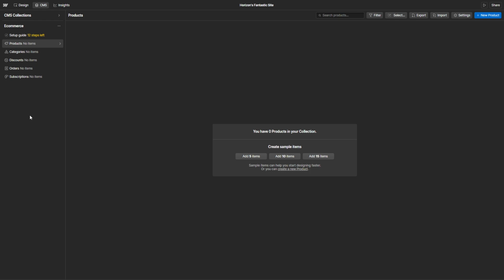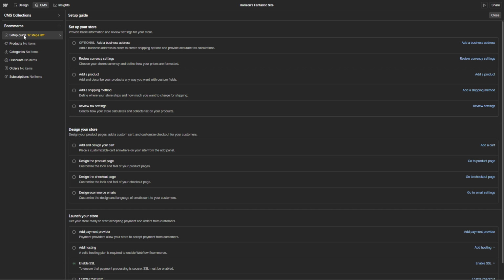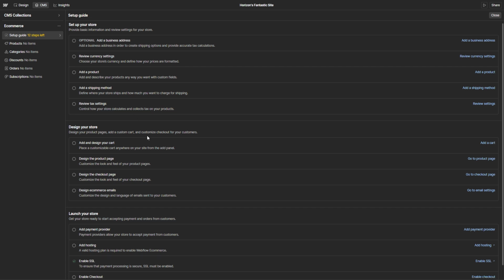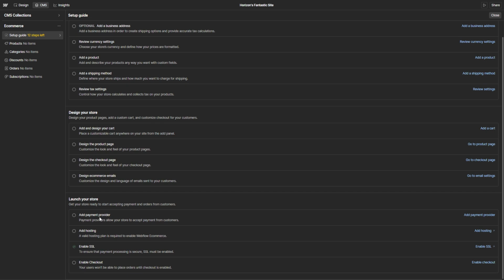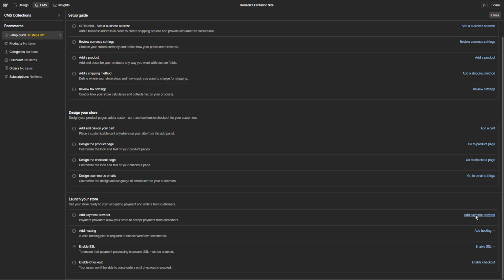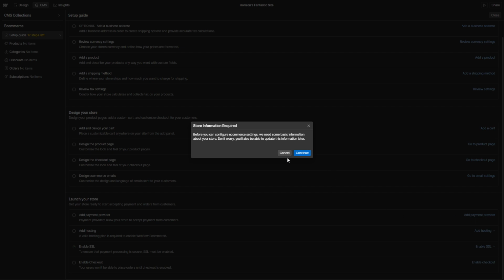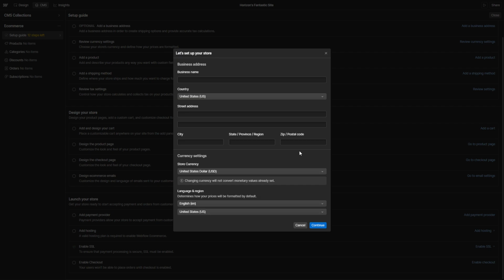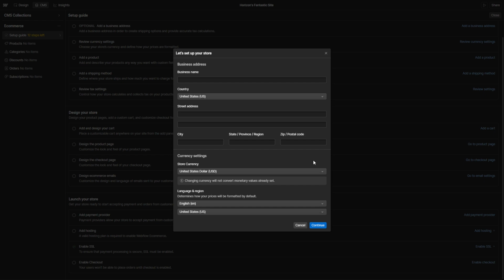How to Add Payment Methods in Webflow (2026 Guide)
How to Add Payment Methods in Webflow (2025 Guide)